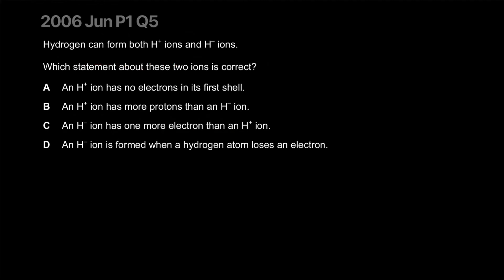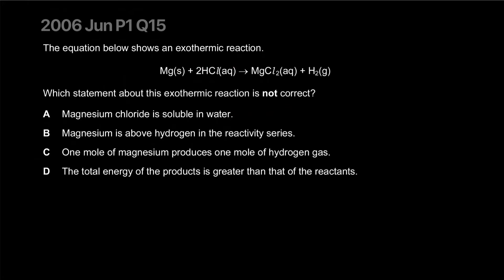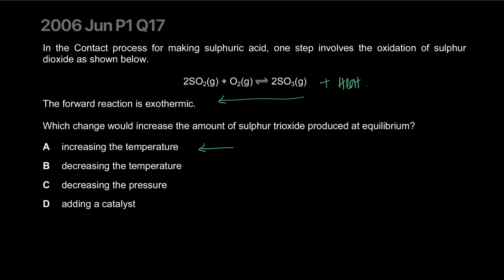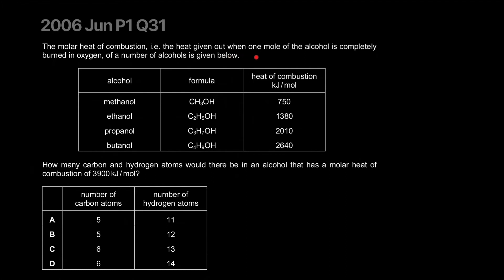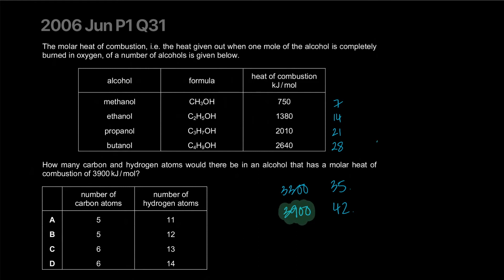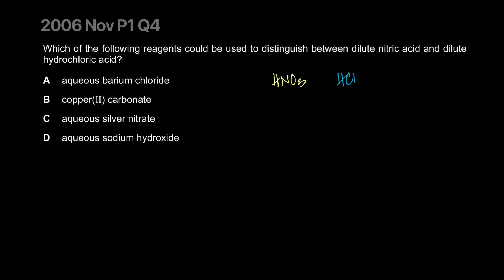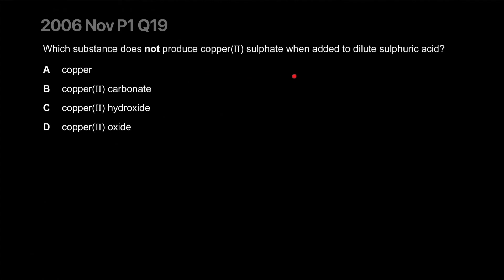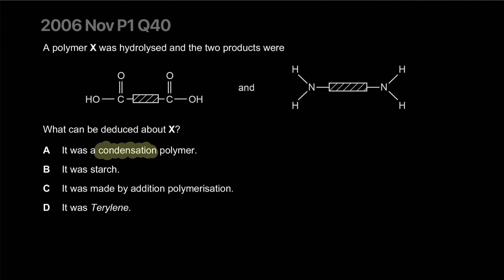CAIE O Level Chemistry 5070 MCQ MADNESS 2006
Time Stamps:
0:00 03 Atomic Structure | Redox
1:10 06 Redox | Metal Extraction
2:11 08 Energy from Reactions
3:48 09 Rate of Reaction
5:05 04 Bonding
5:31 12 Metal Extraction
6:59 08 Energy from Reactions
9:36 15 Organic Chemistry
10:36 07 Acid and Base
11:50 04 Bonding
12:14 04 Bonding | Metals
13:10 07 Acid and Base
13:48 07 Acid and Base
14:32 07 Acid and Base
15:15 16 Polymers

Courtesy, Meraal Meer 👑